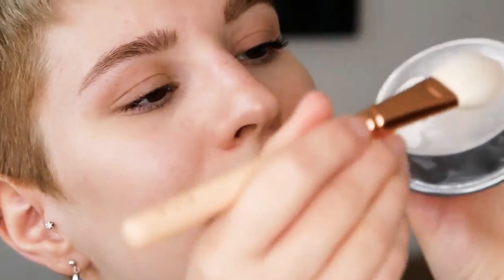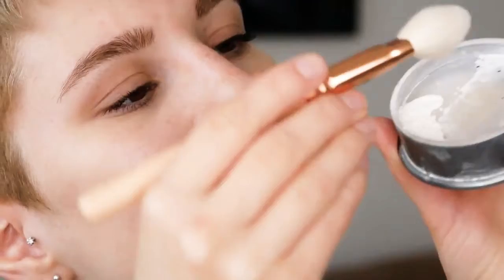How you Can Use Concealer with out Foundation